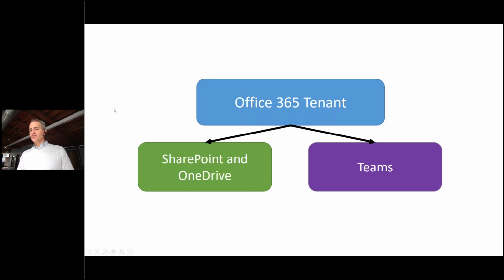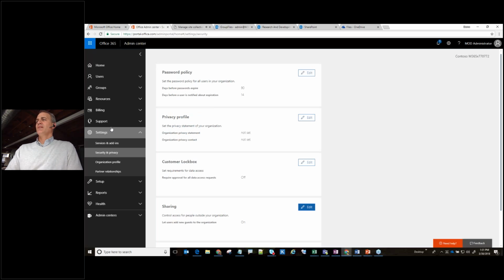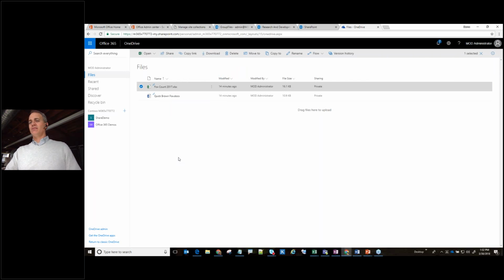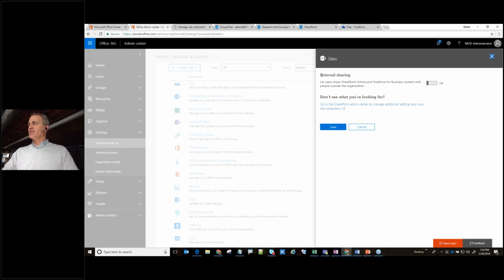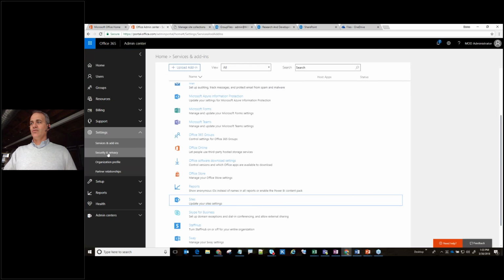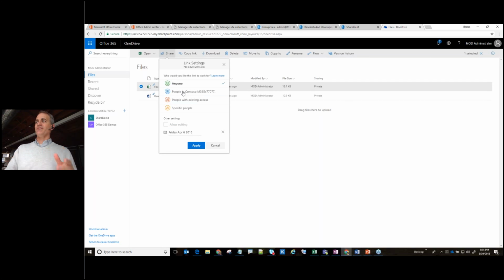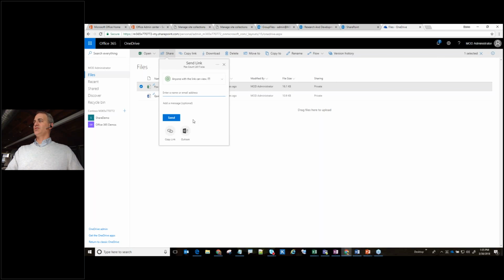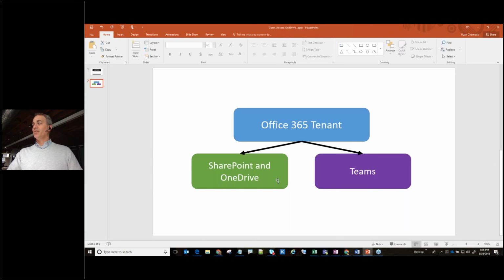Microsoft Teams has Guest Permissions - Five Minute Fridays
Welcome to this week's edition of FiveMinuteFridays with Ryan Charnock. Collaboration is key within an organization but what happens when it needs to extend outside of the organization?